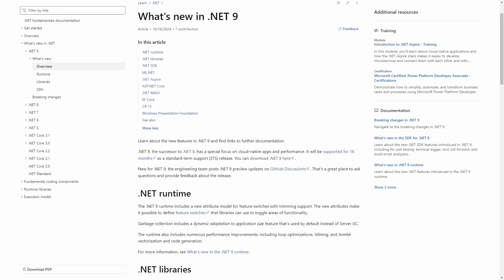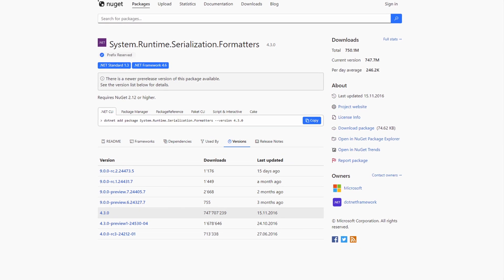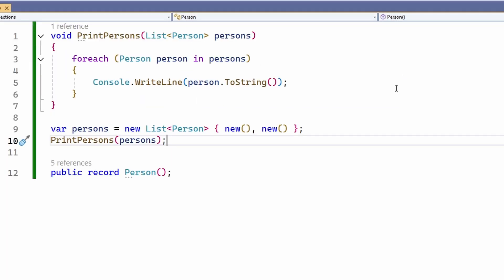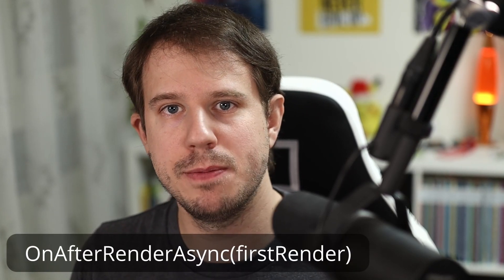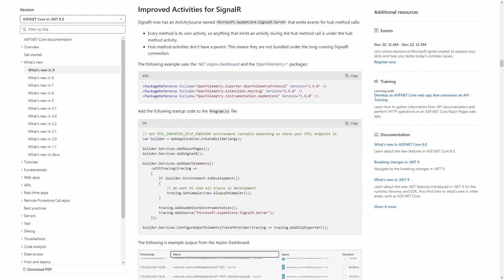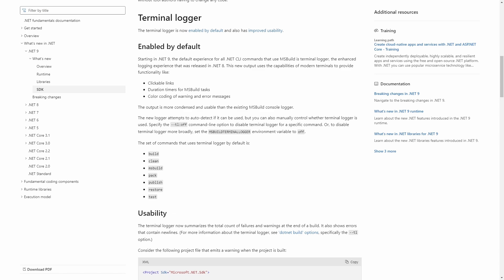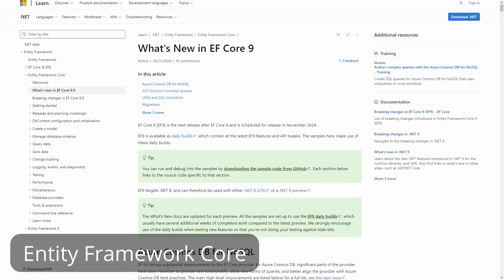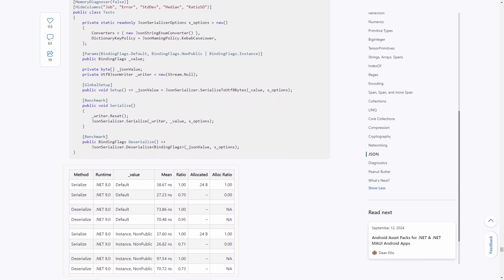What's New with .NET 9?!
Exciting times are ahead because today, we're diving into what's coming with .NET 9!

So, if you're wondering whether it's worth upgrading your applications to .NET 9 or waiting for the next long-term support release, .NET 10, next year—you're in the right place!

I spent countless hours using the .NET 9 preview and release candidate versions, and I hope this overview helps you get familiar with .NET 9.

00:00 .NET 9 Introduction
01:02 The Binary Formatter
01:47 New LINQ Methods
02:37 C# 13
03:27 ASP.NET Core
06:54 OpenAPI
07:33 Hybrid Cache
08:50 .NET MAUI
09:54 Entity Framework Core
10:55 Performance Improvements
11:55 .NET 9 Conclusion

➡️ Entity Framework Core 9: Azure Cosmos DB Provider Improvements